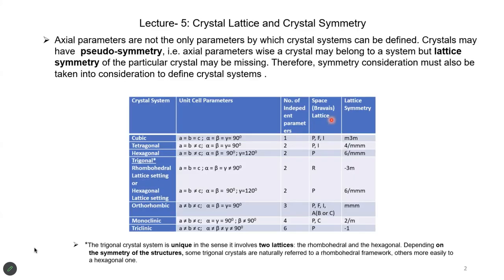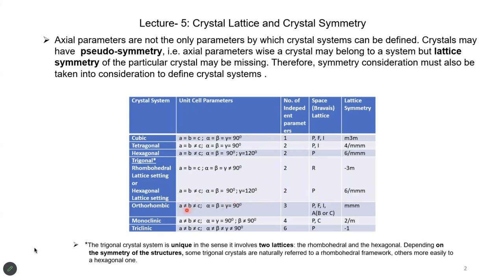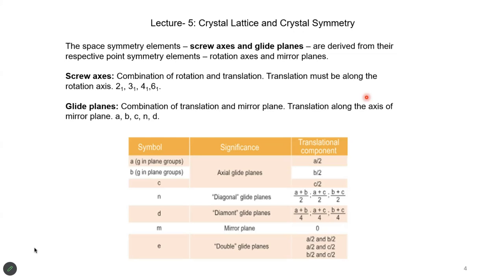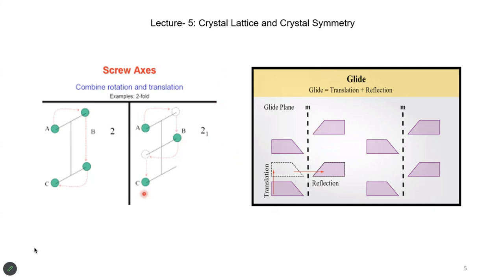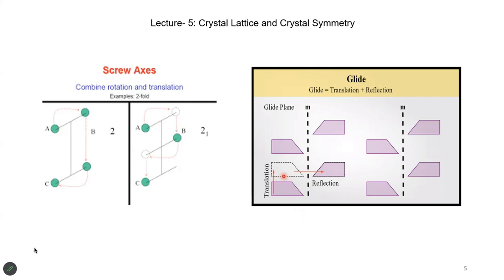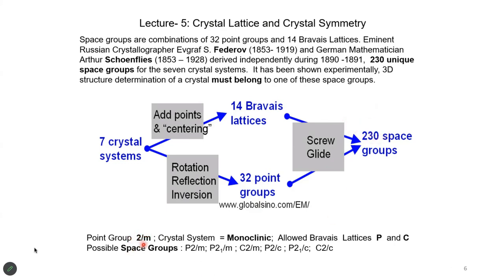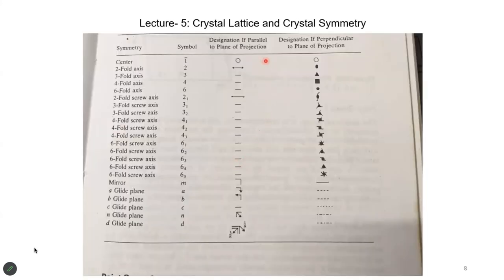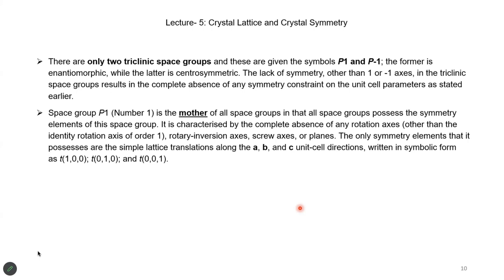Lecture 5 | Undergraduate X-Ray Crystallographic and Solid State Chemistry